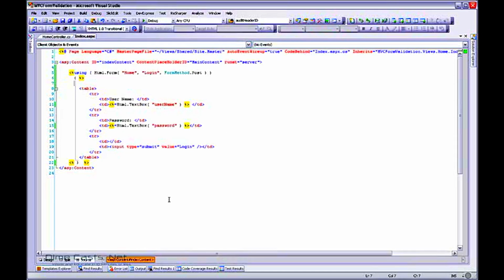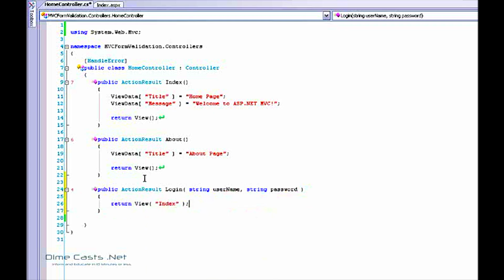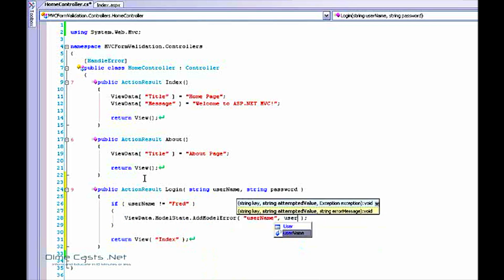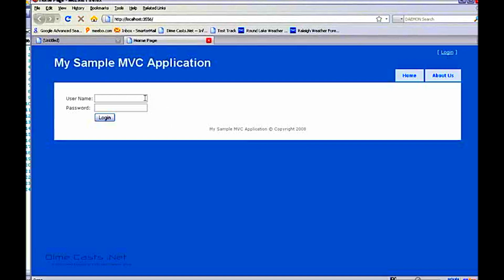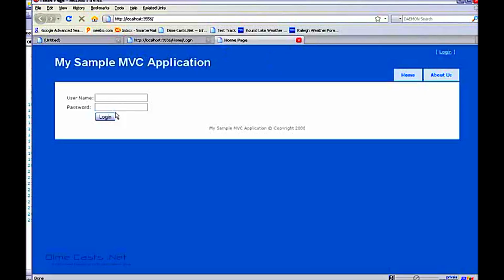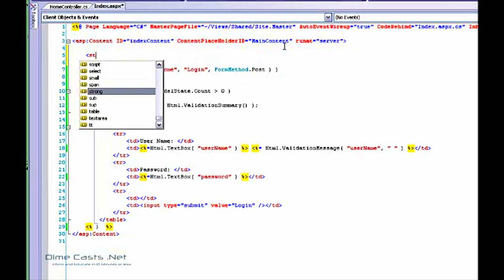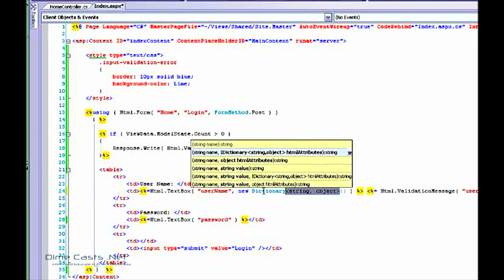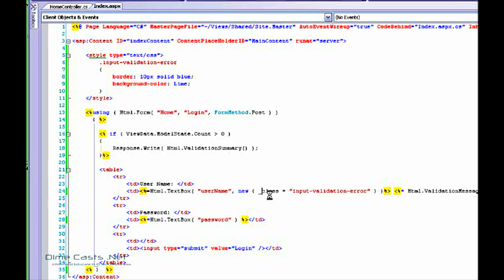Form Validation Simplified w/ Asp.Net MVC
Episode #55

In this episode you will learn how to use the ASP.Net MVC framework to simplify your Form Validation needs.

We will show you how to use the ModelState model inside the MVC in order to communicate your errors between the controller and the view.

Author:Derik Whittaker
Level: Intermediate
Recorded on: 10/13/2008

programming